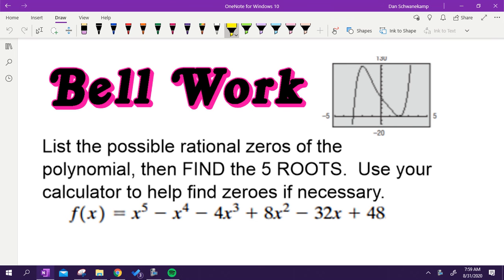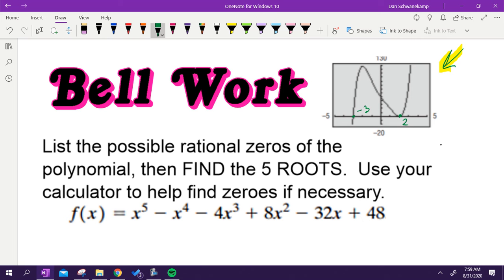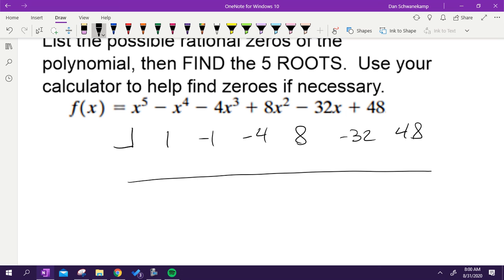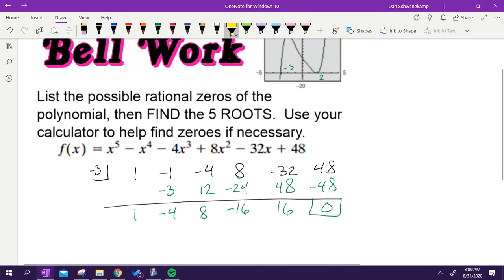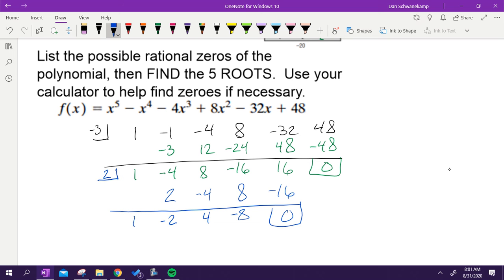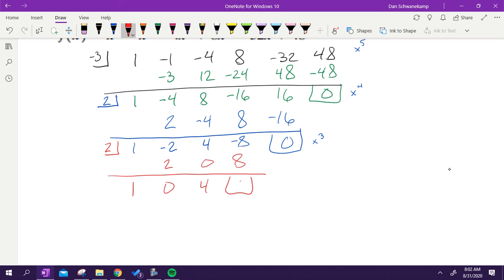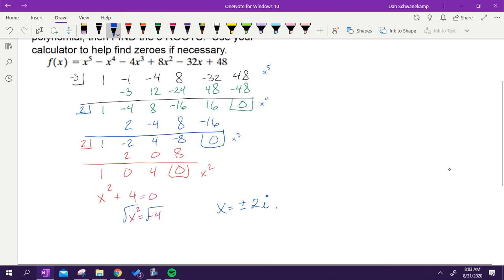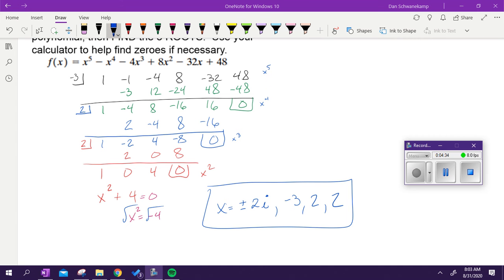Bell Work on finding 5 roots of a polynomial